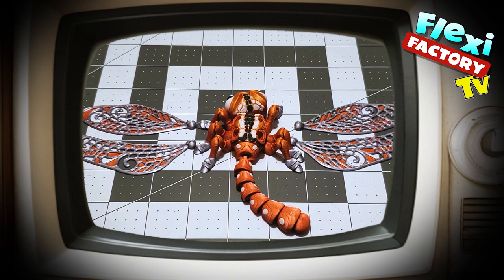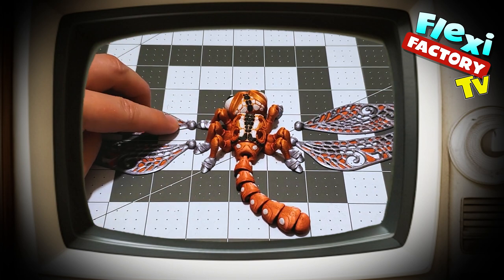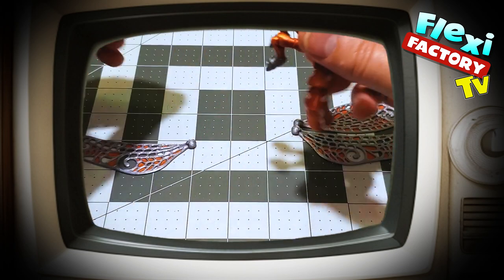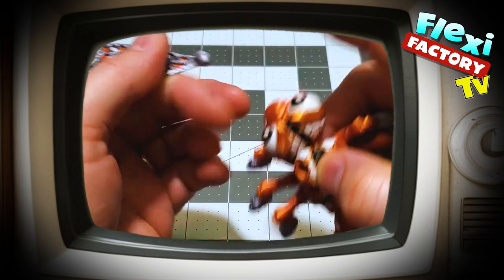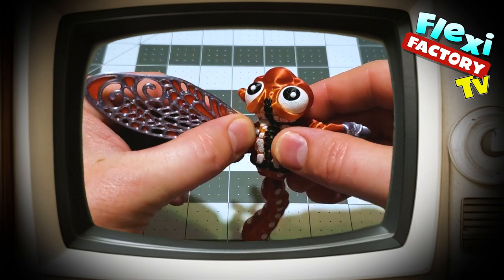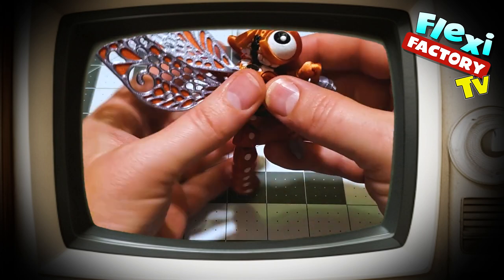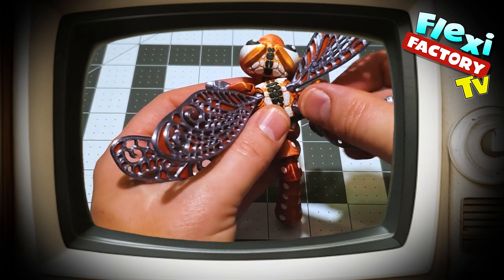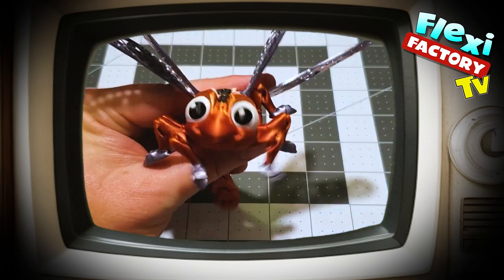Flexi Factory Dragonfly Wing tutorial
Hi Folks! Had several requests to show how I place the wings for my latest release, the Flexifactory Dragonfly.

If you are interested in getting the model included with membership October through December 2023. I have two platforms with identical offerings:
- Myminifactory.com/users/FlexiFactory

The cost is $10usd monthly and has several perks of membership including Exclusives and Bonus files :)

If you are interested in snagging the model and checking out my library of designs.

Happy Printing- Dan